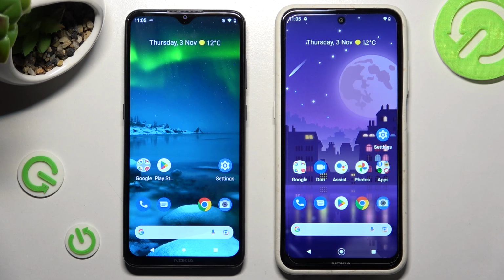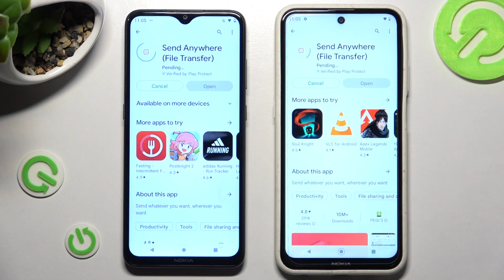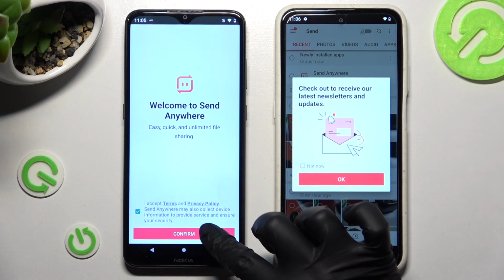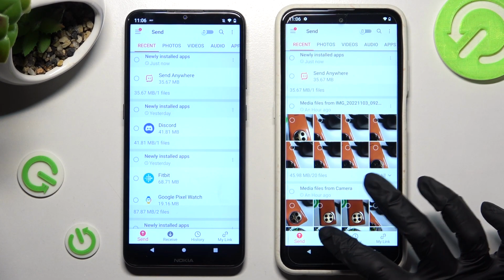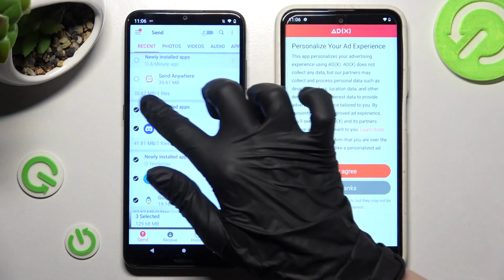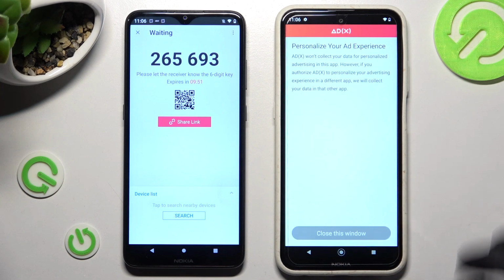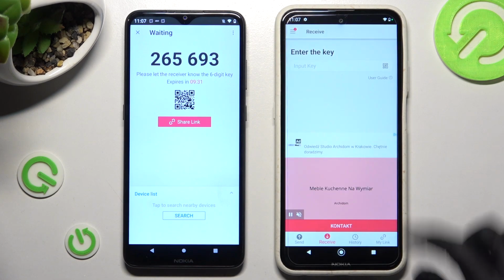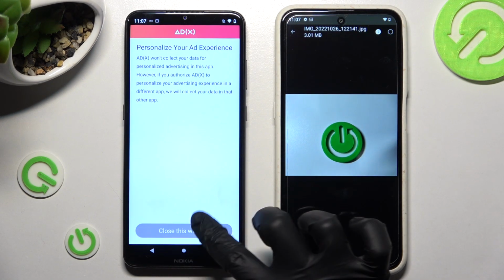How to Transfer Files from a Nokia Device to the NOKIA X10 - Send Anywhere App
Learn more about the NOKIA X10:
Send Anywhere app is a free and convenient tool that you can use with the goal of moving files between Nokia smartphones quickly and conveniently. Thus, we would like to happily encourage you to view this video and learn how to send files from a Nokia phone to the NOKIA X10 mobile device.

How to send files to the NOKIA X10 phone via a Send Anywhere app? How to configure the Send Anywhere app on the NOKIA X10? How to move files between Nokia smartphones?